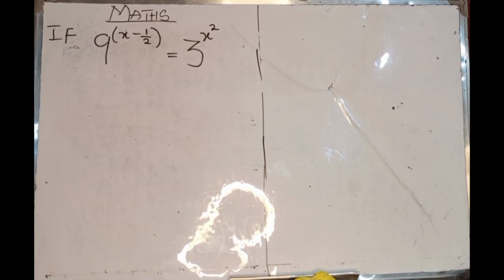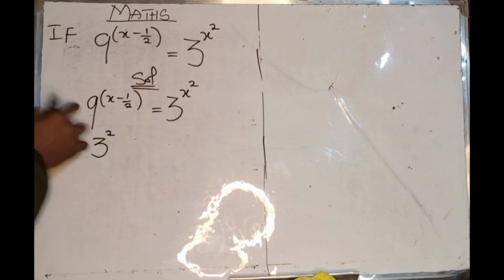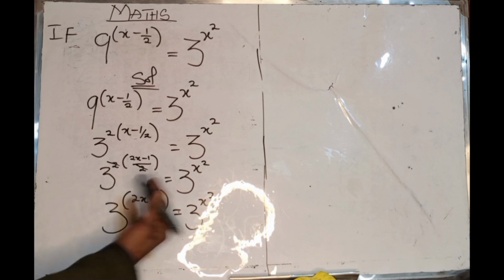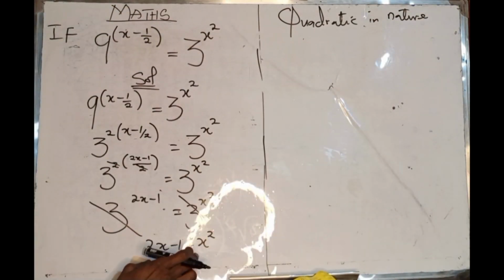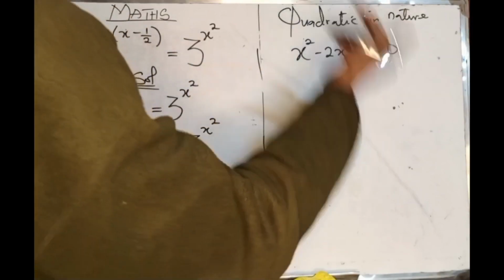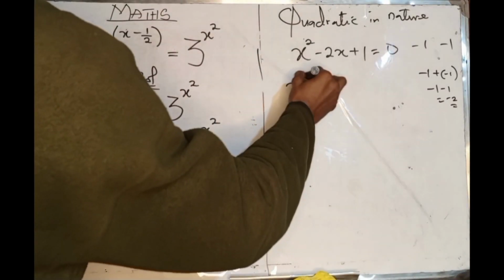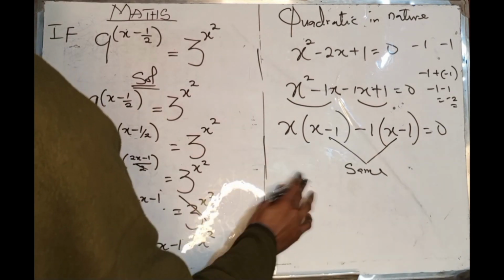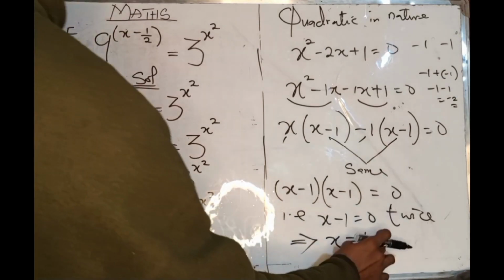INDICES WITH QUADRATIC EQUATION 💥